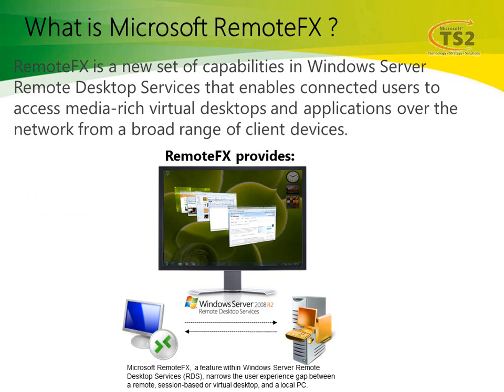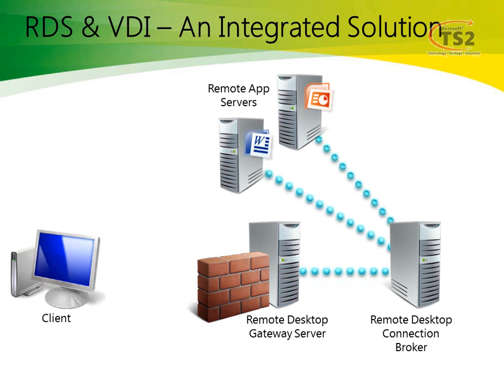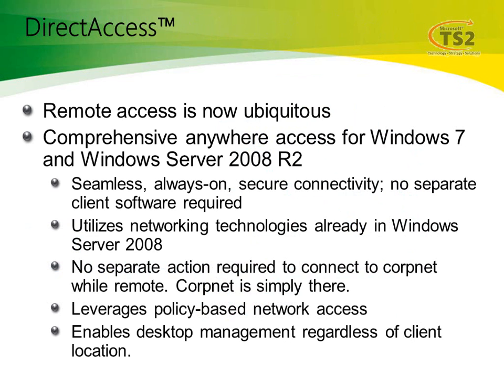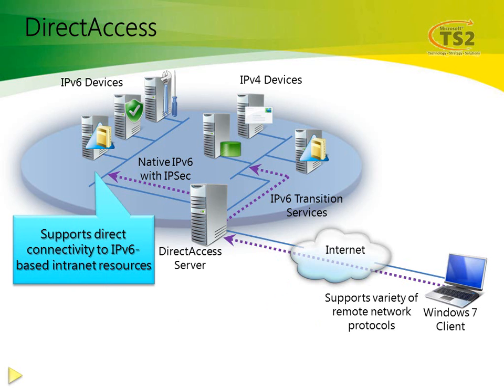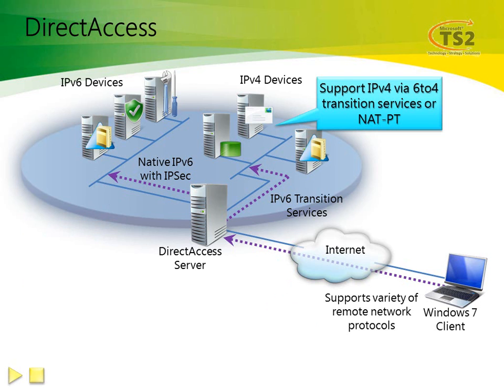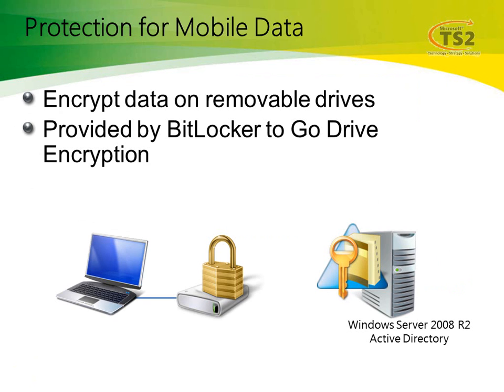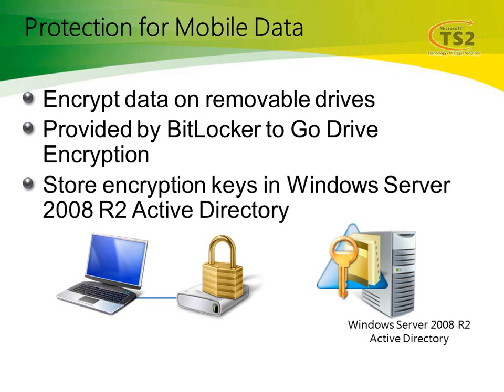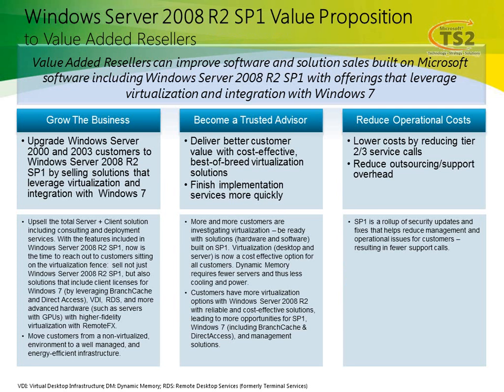Windows Server 2008 R2 Elevator Pitch.wmv